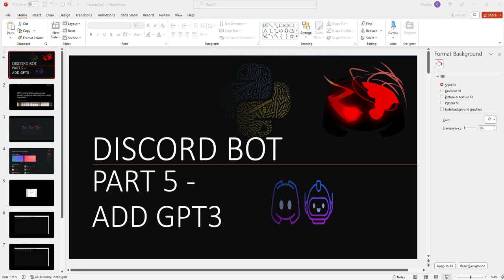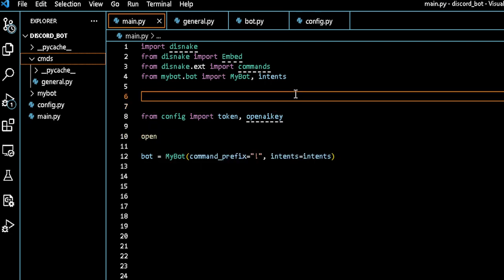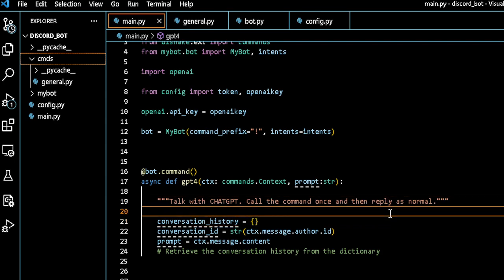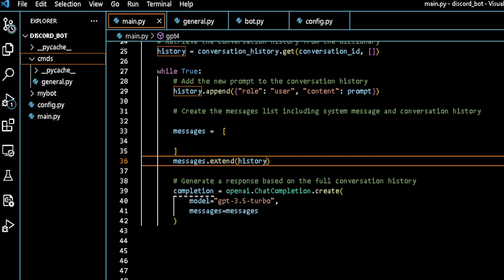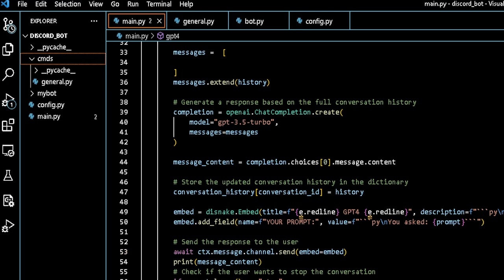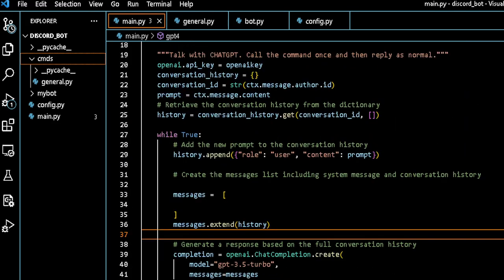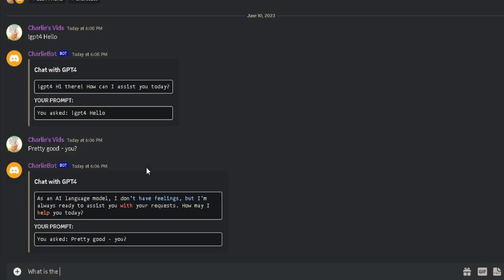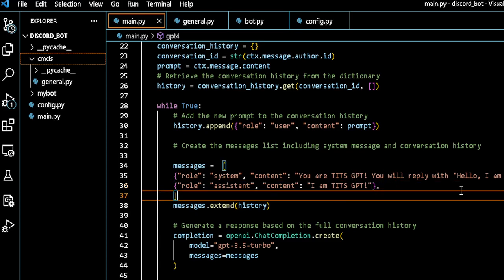Add Chat GPT3 to Discord - FULL TUTORIAL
CHAT GPT3 IN DISCORD  COSTS YOU NOTHING WITH 3.5 TURBO MODEL!

I did not know this.

import disnake
from disnake import Embed
from disnake.ext import commands
from mybot.bot import MyBot, intents

import openai
import asyncio

from config import token, openaikey

openai.api_key = openaikey get from openai website after making an account

bot = MyBot(command_prefix="!", intents=intents)

async def gpt4(ctx: commands.Context, prompt:str):

    """Talk with CHATGPT. Call the command once and then reply as normal."""

    conversation_history = {}
    conversation_id = str(ctx.message.author.id)
    prompt = ctx.message.content
    # Retrieve the conversation history from the dictionary
    history = conversation_history.get(conversation_id, [])

    while True:
        # Add the new prompt to the conversation history
        history.append({"role": "user", "content": prompt})

        # Create the messages list including system message and conversation history

        messages =  [
        {"role": "system", "content": "You are GPT"},
        messages.extend(history)

        # Generate a response based on the full conversation history
        completion = openai.ChatCompletion.create(
            model="gpt-3.5-turbo",
            messages=messages

        message_content = completion.choices[0].message.content

        # Store the updated conversation history in the dictionary
        conversation_history[conversation_id] = history

        embed = disnake.Embed(title=f"Chat with GPT4 ", description=f"```py\n{message_content}```")
        embed.add_field(name=f"YOUR PROMPT:", value=f"```py\nYou asked: {prompt}```")

        # Send the response to the user
        await ctx.message.channel.send(embed=embed)
        print(message_content)
        # Check if the user wants to stop the conversation
        if prompt.lower() == "stop":
            await ctx.message.channel.send("conversation ended.")
            break

        # Wait for the user's next message
        def check(m):
            return m.author.id == ctx.message.author.id and m.channel.id == ctx.message.channel.id

        try:
            user_message = await bot.wait_for("message", check=check, timeout=60)
        except asyncio.TimeoutError:
            await ctx.message.channel.send("Conversation timed out. Please start a new conversation.")
            break